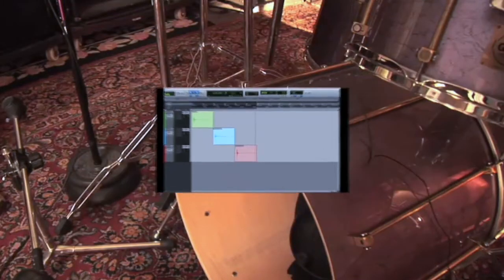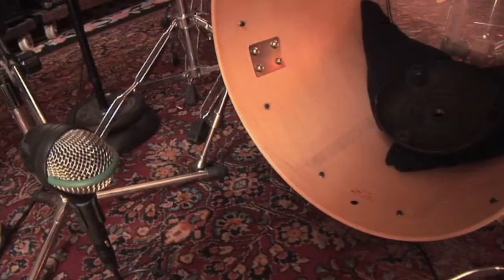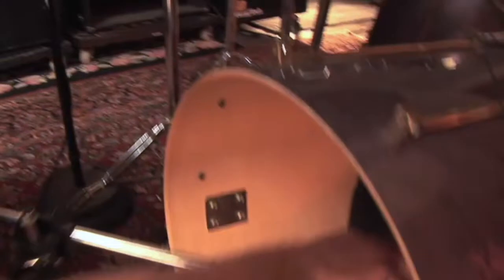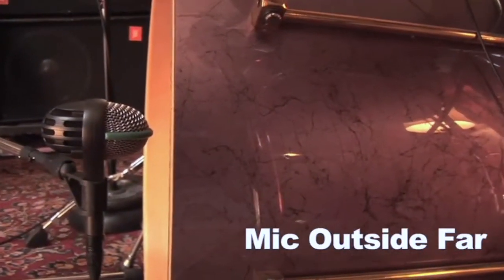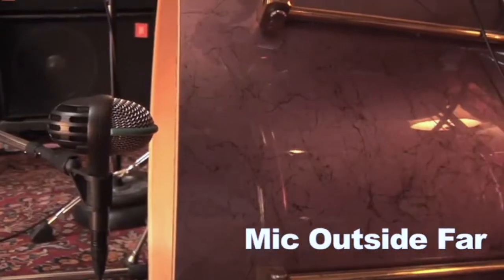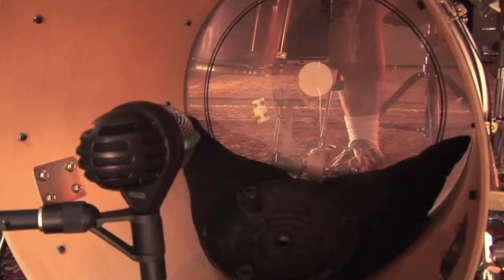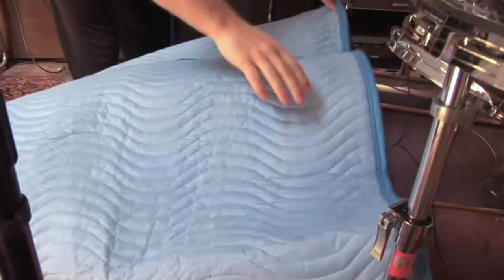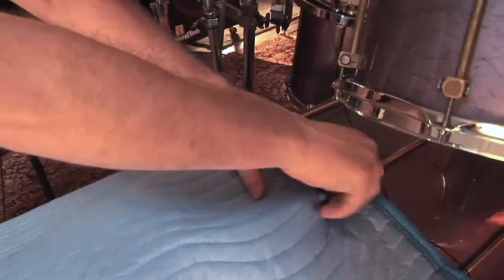Getting Great Drum Sounds Part 1 KICK DRUM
Part 1 of a series on getting a great drum sound using readily available microphones by Mike Tarsia Recording - formerly Sigma Sound